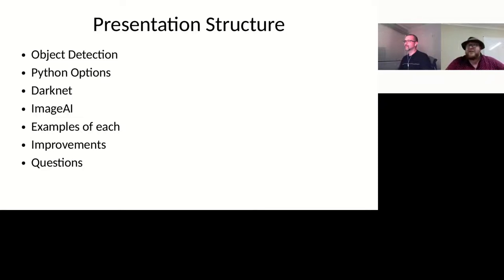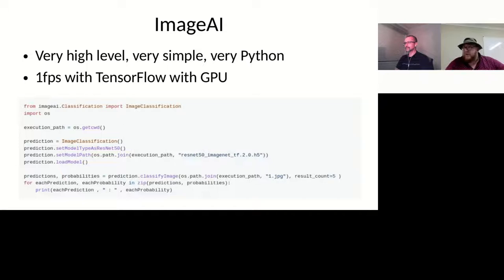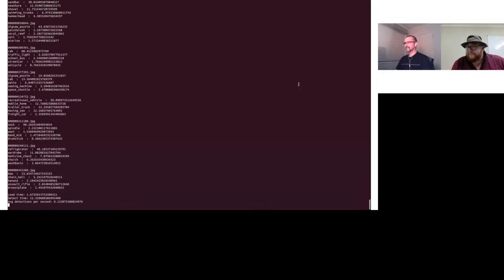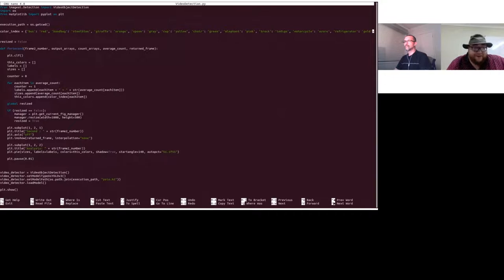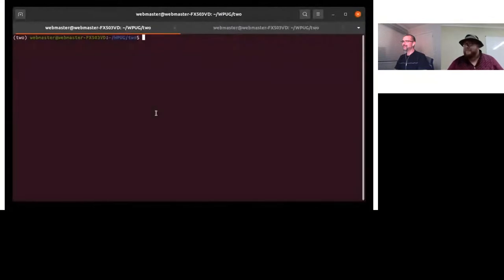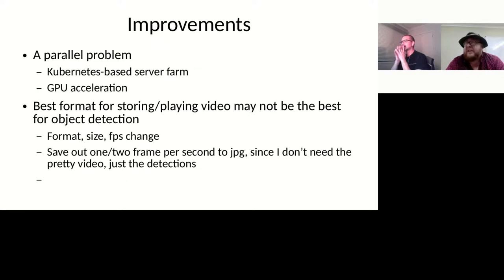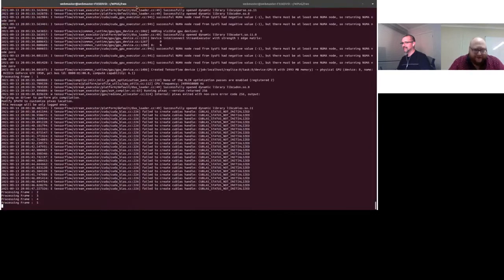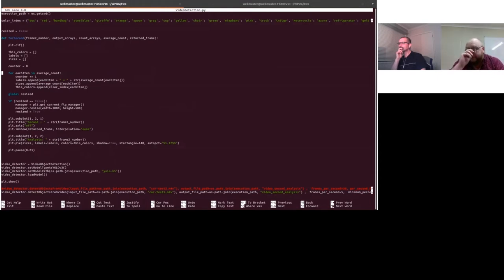Hamilton 2021/09/13: ImageAI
Glenn will demonstrate the use of ImageAI, a high-level python library for object detection and classification that makes it extremely easy to apply deep learning models to real-world problems. He utilizes this library to identify objects that his DJI drone encounters during its flight.